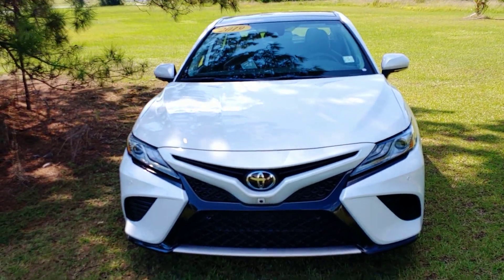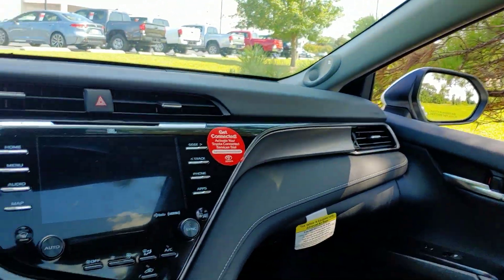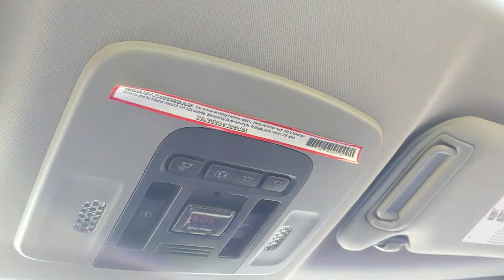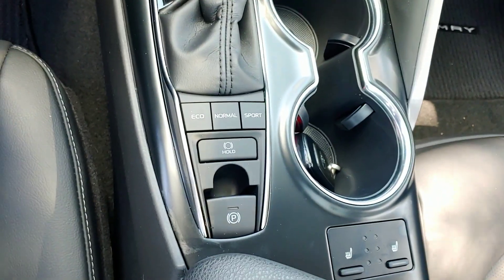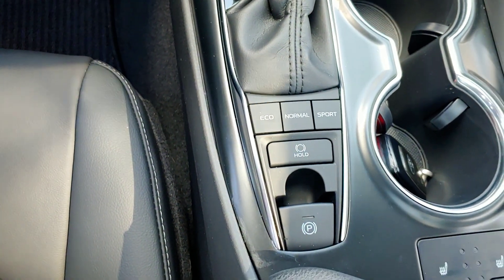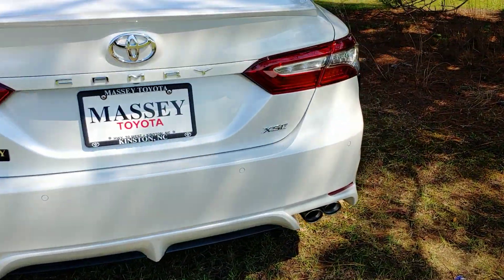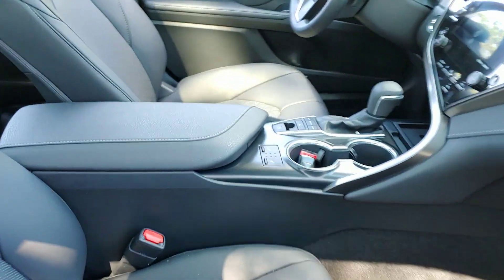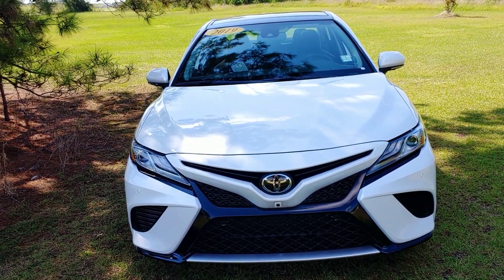Jerry Bass at Massey Toyota on the 2019 Camry XSE for Michael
2019 Camry XSE for Michael from Jerry Bass at Massey Toyota